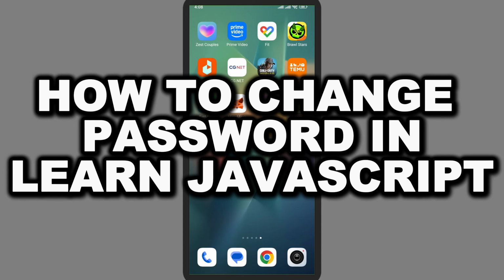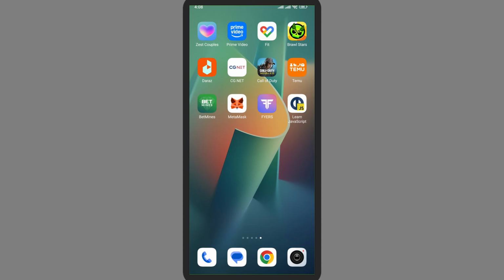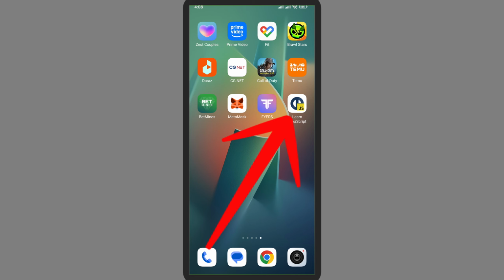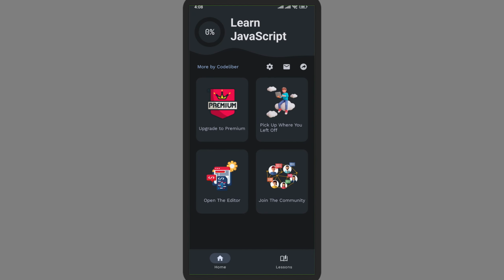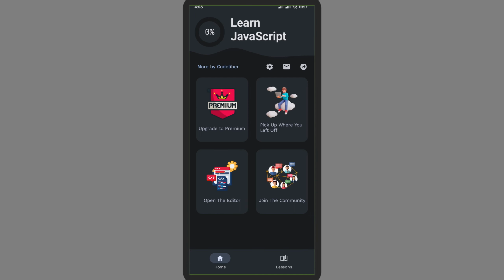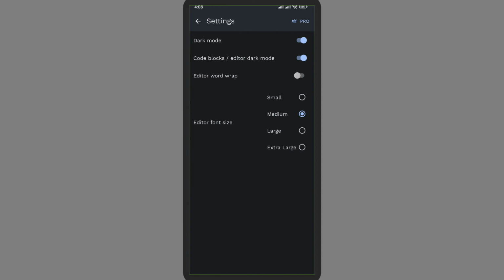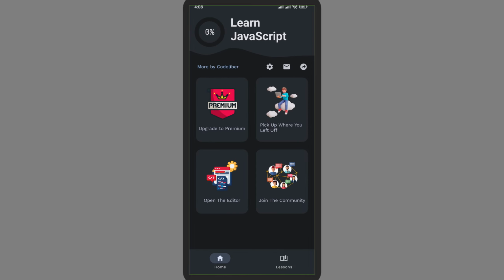How to Change Password in Learn JavaScript 2025?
Need to update your account credentials? In this tutorial, you'll learn how to change your password in Learn JavaScript, whether you're using the website or mobile app. Keeping your account secure is important — and updating your password regularly is a simple way to protect your progress and data.

🔒 This video is perfect for learners who want to manage their account settings confidently and securely while focusing on mastering JavaScript.